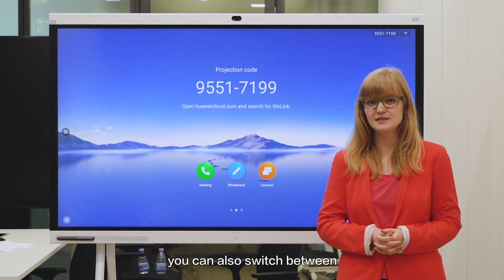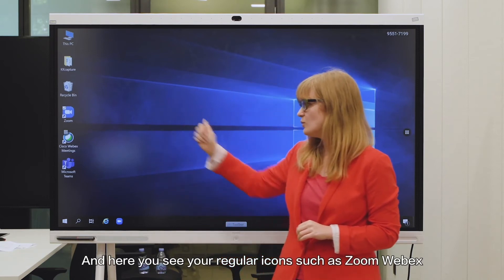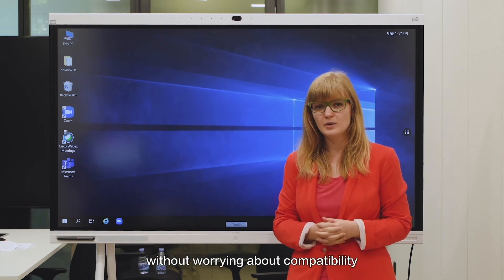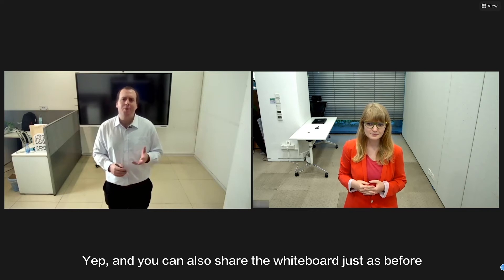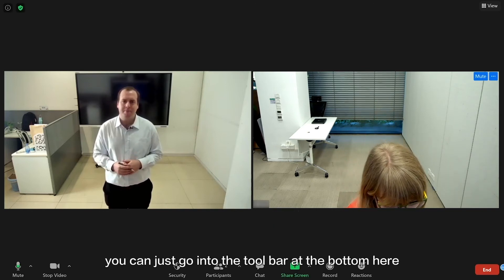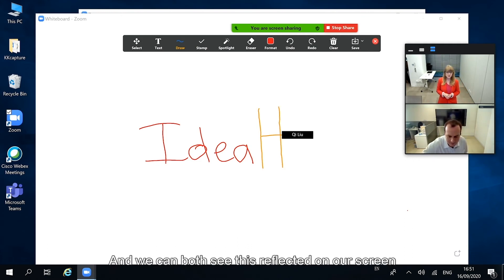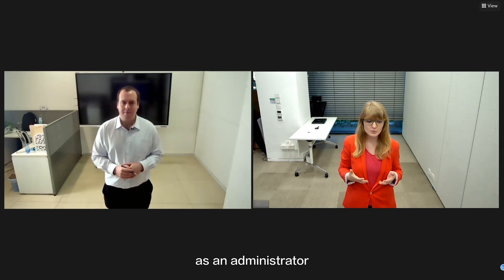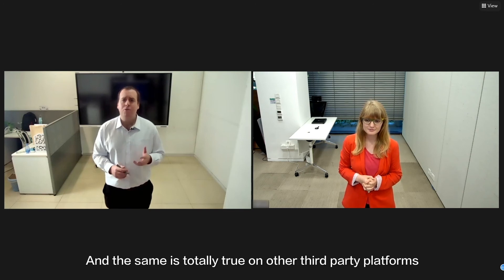Getting Started with HUAWEI IdeaHub - Windows OPS & 3rd Party Platforms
Why waste time trying to navigate multiple platforms when you could jump straight into a meeting? Fully compatible with third party tools, the ARTinIdeaHub makes your job easier.